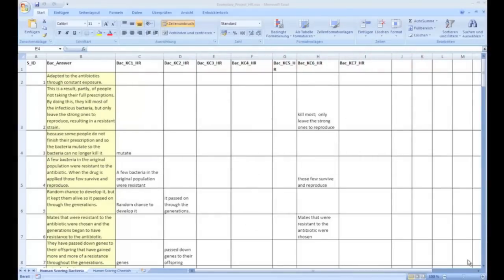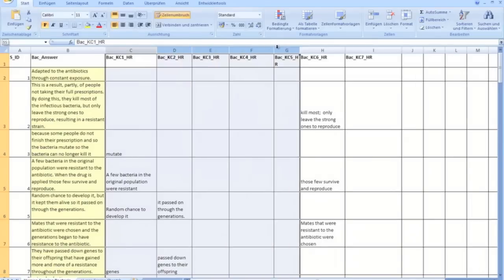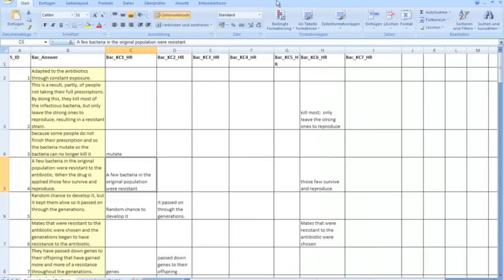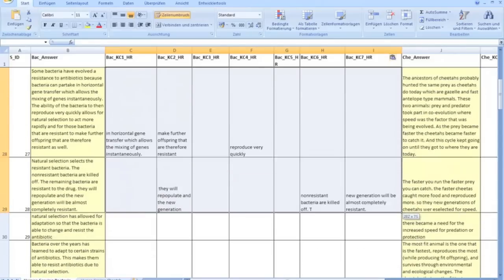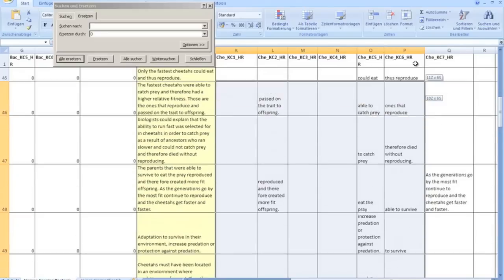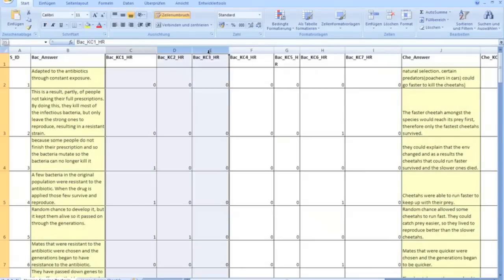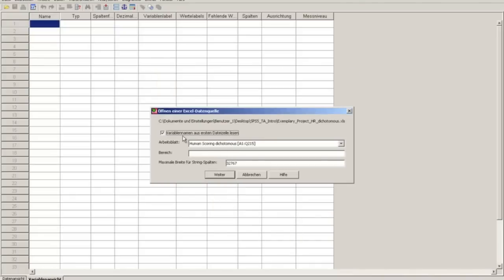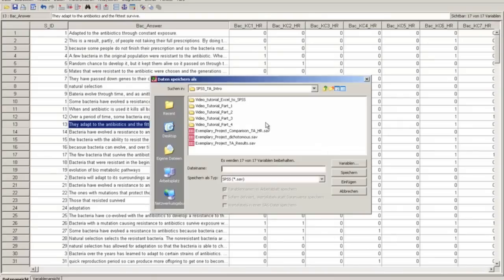Excel to SPSS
This tutorial explains how to move human rated short answer scores in Excel to SPSS. The next 4 tutorials explain how to move SPSS data into SPSSTA and perform text analysis.